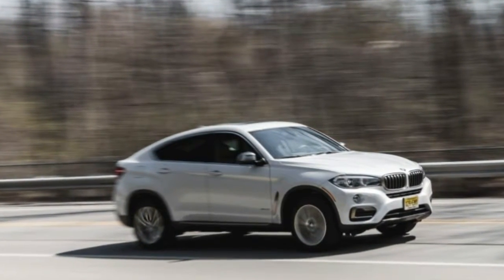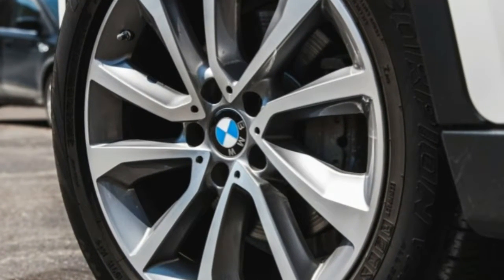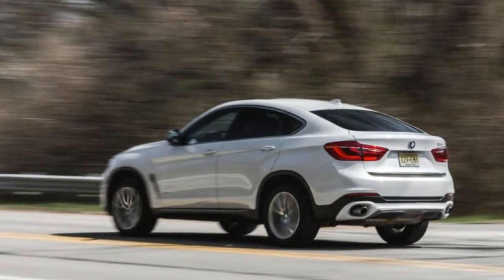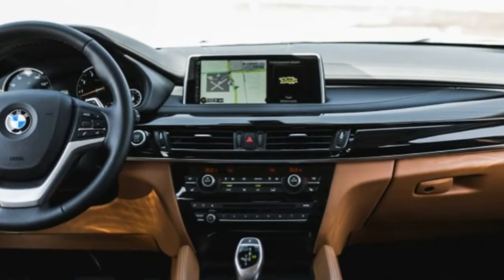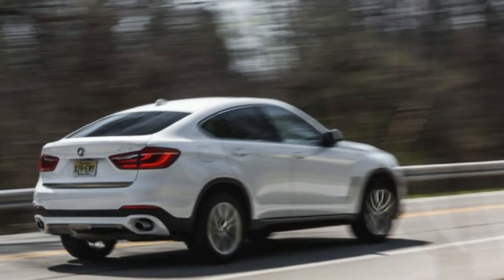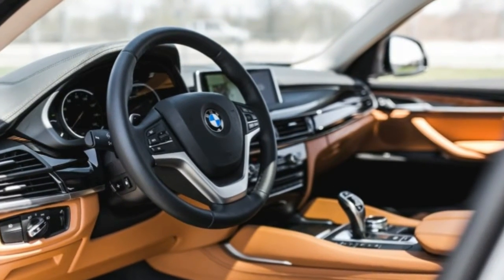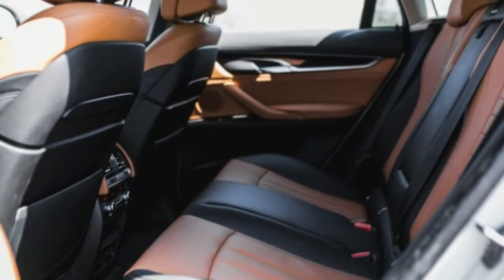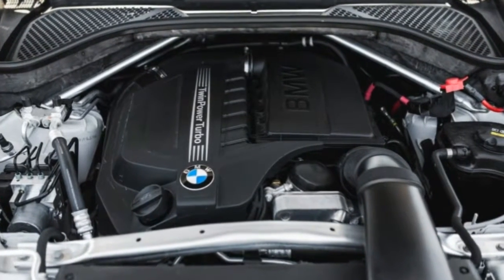WATCH New 2017BMW X6 Review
Okay, we’ve been banging on about the strangeness of the BMW X6—a fastbacked, hatch-havin’ four-door “coupe” version of the X5 “Sports Activity Vehicle”—since it arrived as a 2008 model. Seven years of Backfires comments comparing it to everything from the Pontiac Aztek to the 1980s AMC Eagle Spirit suggest readers agree with us that it’s one odd automotive platypus.

Yet more than 250,000 buyers worldwide heard the X6’s siren call and took one home. Sort of in the same way some people walk right past Golden Labs to adopt Chinese Crested dogs. And in the way that patent-leather work boots are a thing. That’s just how the free-market capitalist economy works. A quarter-million isn’t a huge number in the greater scheme of things, but it represents enough profit that BMW introduced the second-generation X6 for 2015. More than that, it has extended the idea downmarket to the X4 and is even prepping an X2 for 2017.

So all that’s left to do is regard the X6 as part of the new normal. For us, that means taking it to the track for some numbers and then driving it around for subjective evaluation. Hey, it’s at least as good a time as judging whether the new whiskey-and-haggis potato chips are as good as the chicken-and-waffles variety.

The More Things Change

Like the third-gen BMW X5 introduced for 2014, the new X6 rides the same 115.5-inch wheelbase as before. The fastback design has been updated with exterior character lines forecast by last year’s X4, but these look better-proportioned when stretched over the longer X6, which has gained 1.8 inches in overall length. The redesigned interior departs more dramatically from the past but not at all from recent BMW practice, with a prominent 10.2-inch screen taking center stage on the dash. It’s coupled to the latest version of iDrive, which has evolved from its initial status as a horrific burden right on through manageable to a genuinely useful system. This example was graced with a $1950 “Cognac Interior Design” package that blended brownish-red accents, black leather, and “Fineline Striped” wood trim into a plush cabin ambience. It was a little more old-school than some of our drivers might prefer, but as with most BMWs, there are many other choices (such as metal rather than wood trim). Remember when the cabin of a BMW was always a black hole with big daylight openings? That’s the old normal.

Reinvention for its own sake is not always fruitful, though. We still aren’t big fans of BMW’s latest thinking on the electronic automatic shift lever, with its side release button and complex array of choices that never seem to come naturally, but at least the X6 comes with paddles to manage manual gear selection.

The rear seat now has a seatbelt for a center occupant where the previous model was strictly a four-seater. BMW correctly calls this 4+1 seating, the center being uncomfortable for anyone but small children, who ought to be in a safety seat anyway. This back seat (the roofline precludes the cramped third row offered in the X5) folds in a 40/20/40 configuration, useful when cargo needs exceed the 26.6 cubic feet of space accessed through the hatch, which is now power-operated.

Not compromised by the styling is the towing capacity of 6000 pounds (48 pounds more than the X5 for unknown reasons), and BMW fan-site message boards suggest that many owners actually use their X6s to pull a boat, camper, ATVs, or a trailer full of racing or collector cars. Maybe some of these folks are like us after all—if you don’t need the enormous capacity of modern pickups or full-size SUVs, the experience of driving an X6 is a far more entertaining way to spend your non-towing road miles. That it will tow, at least, is some justification for choosing an X6 rather than a more conventional vehicle.